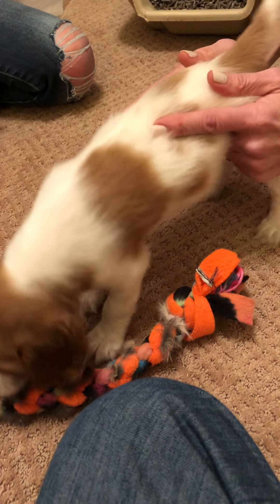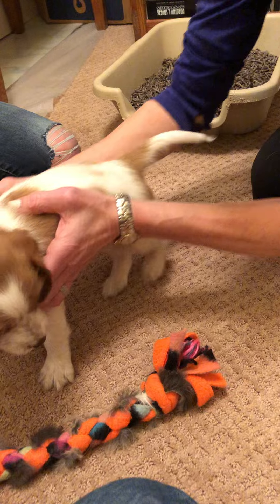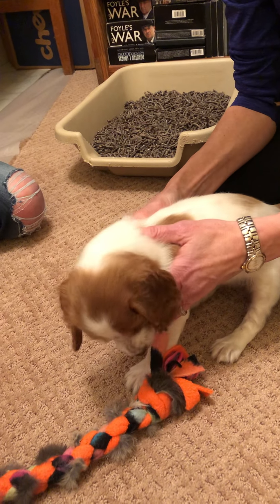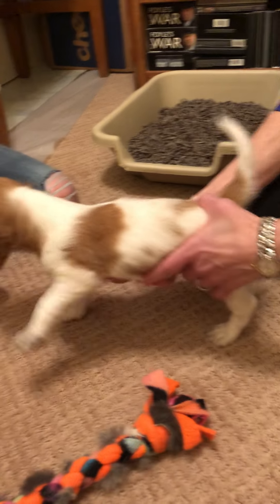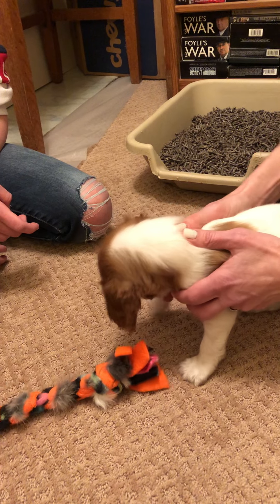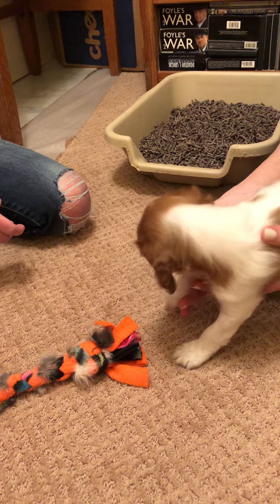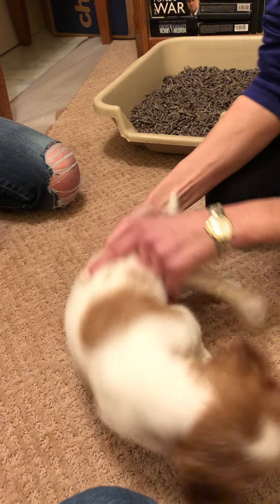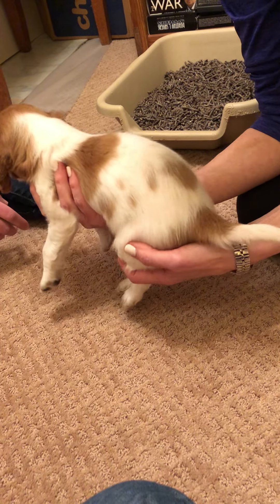October 30, 2024